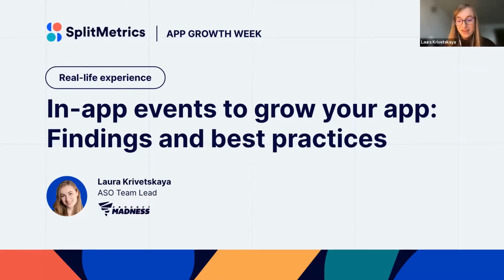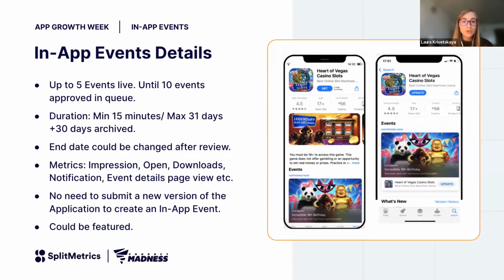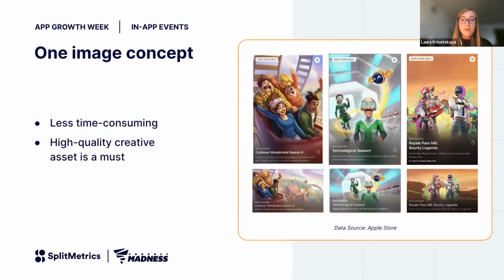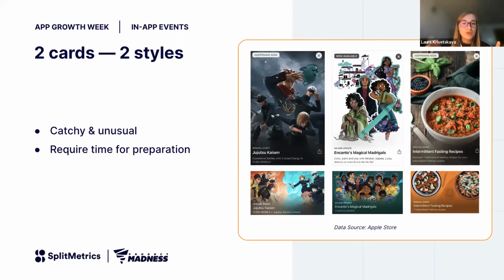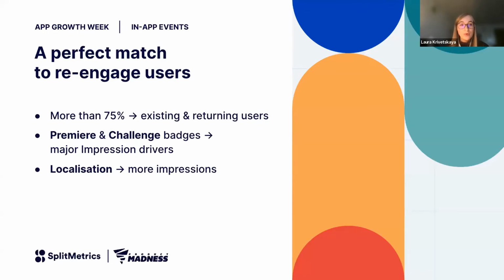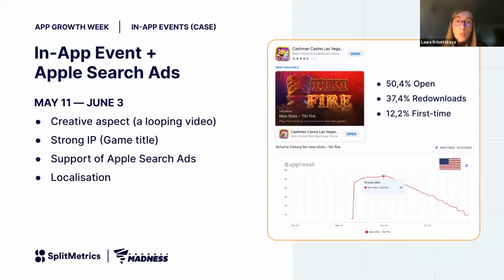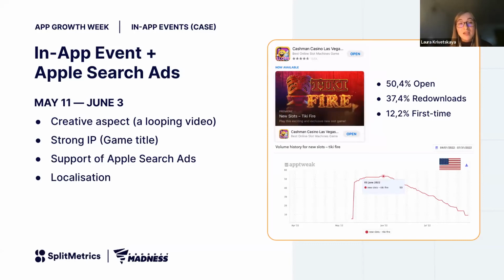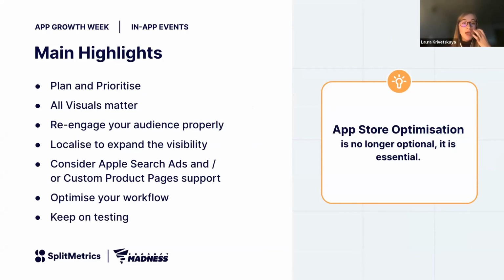App Growth Week | In-app events to grow your app: Findings and best practices with Laura Krivetskaya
Watch a real-life experience session with Laura Krivetskaya from @productmadness4584 to get the first-hand experience of a seasoned ASO practitioner on using in-app events to acquire new users, re-engage with existing ones, and promote new app content.

Watch the session to uncover:
● In-app events popularity among leading mobile app gaming publishers.
● What the main in-app events concepts are, and which ones work the best.
● Tips and tricks to create top-notch in-app events and leverage them.

Chapters
0:00 Intro
1:08 In-app events basics
4:38 In-app events popularity
6:11 In-app events concepts
10:40 Brand identity
13:38 Insights
15:17 Case study
20:03 In-app events challenges
21:09 Outro

SplitMetrics' ecosystem of products and services enable mobile-first companies and brands globally to build and scale their go-to-market engine faster.

Top app and game developers turn to SplitMetrics, an Apple Search Ads Partner, for intelligent data-driven solutions designed for advanced Apple Search Ads automation and optimization, mobile app concept validation and A/B testing, market insights, as well as full-cycle professional services for app and brand growth.